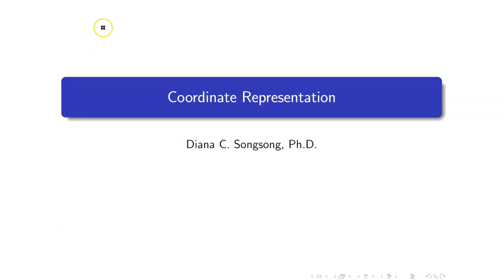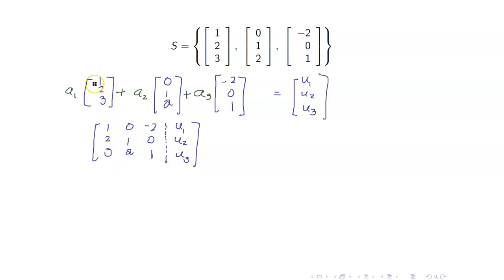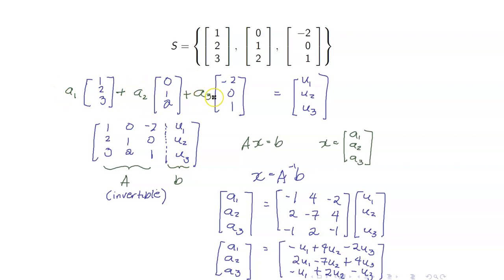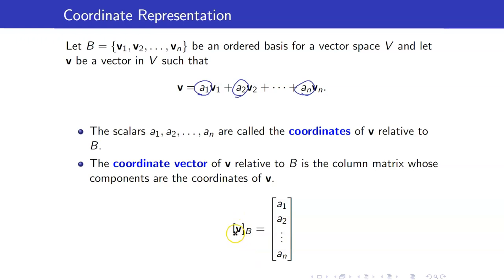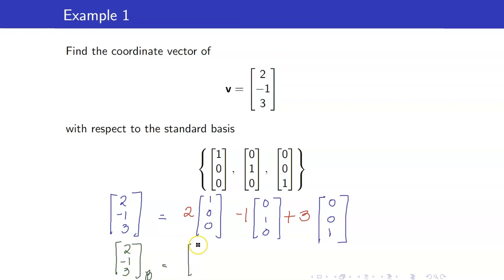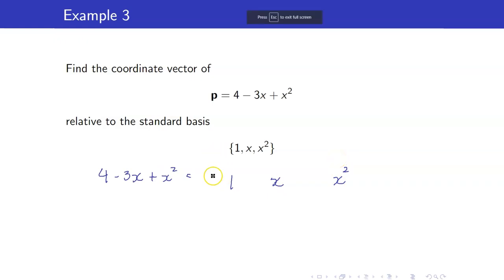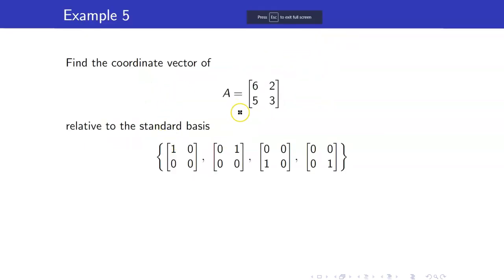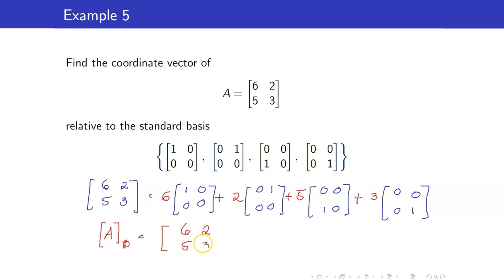Linear Algebra Lecture 25 | Coordinate Vectors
In this linear algebra lecture, I am going to discuss coordinate vectors.  A coordinate vector is a representation of a vector as an ordered list of numbers that describes the vector in terms of a particular ordered basis. Coordinates are always specified relative to an ordered basis.

⏰ Timestamps
0:00 Introduction
0:04 Uniqueness of Basis Representation
2:57 Coordinate Representation
4:16 Example 1: Finding the coordinate vector of a triple with respect to the standard basis
4:58 Example 2:  Finding the coordinate vector a triple with respect to a nonstandard basis
6:45 Example 3: Finding the coordinate vector of a polynomial with respect to the standard basis
7:20 Example 4: Finding the coordinate vector of a polynomial with respect to a nonstandard basis 9:16 Example 5: Finding the coordinate vector of a matrix with respect to the standard basis
9:47 Example 6 Finding the coordinate vector of a matrix with respect to a nonstandard basis

🙋‍♂️ Have questions?